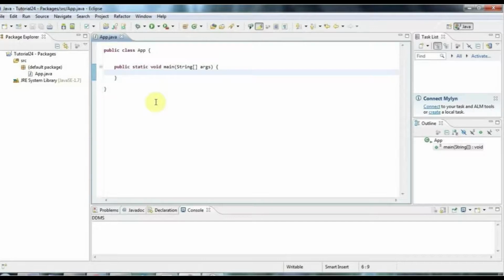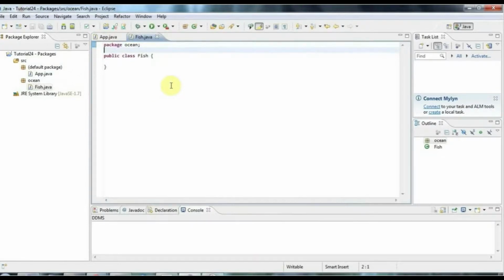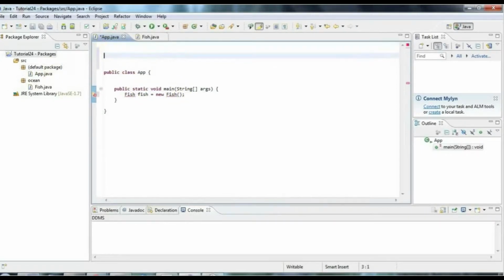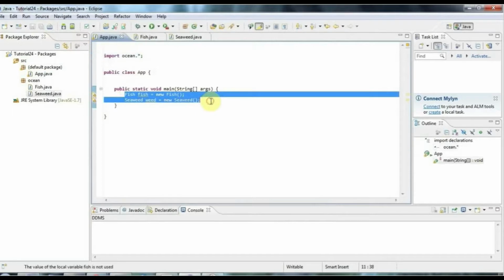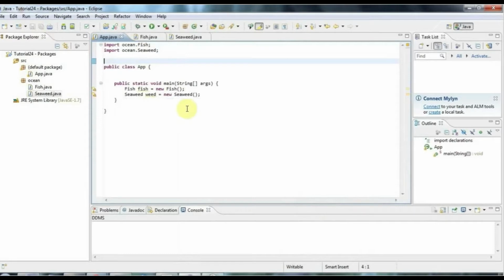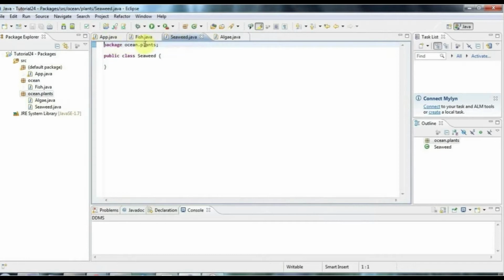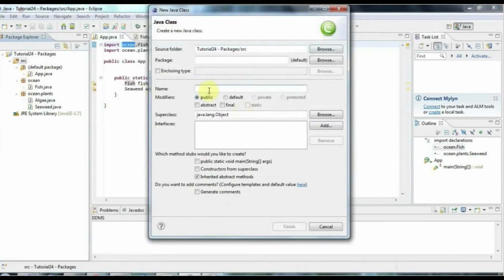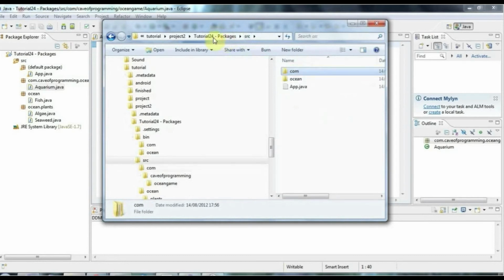Learn Java Tutorial for Beginners, Part 24: Packages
This is a tutorial on packages in Java, including a look at the import statement and why you never actually need to type it yourself.